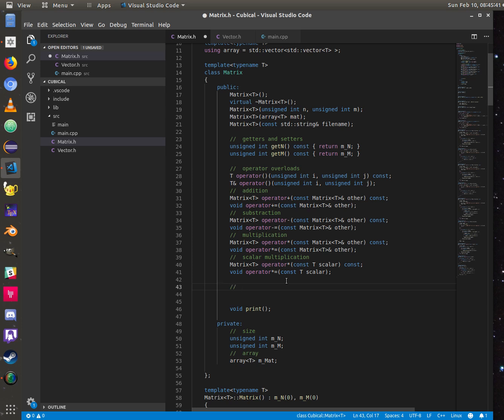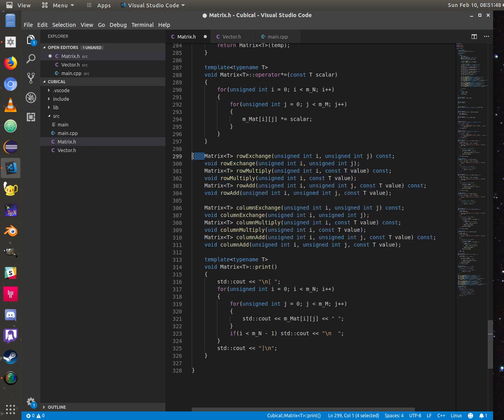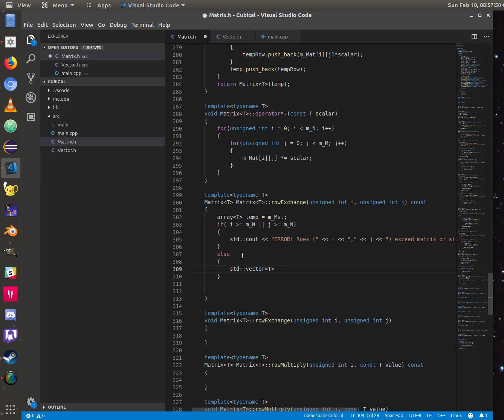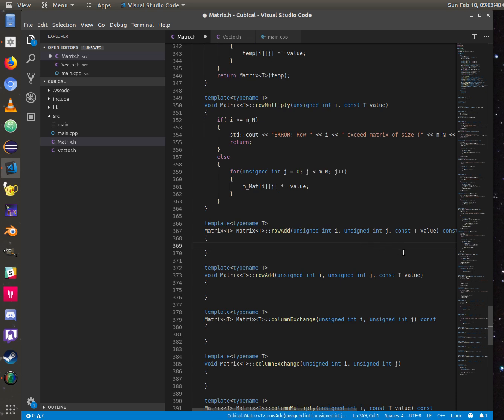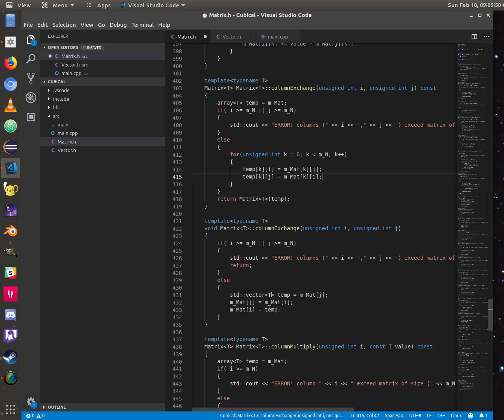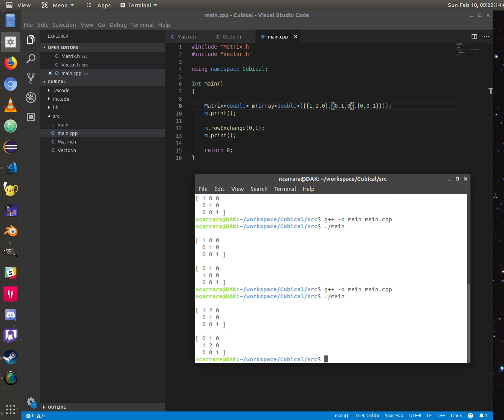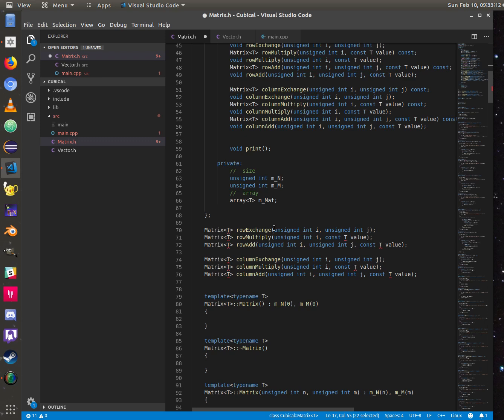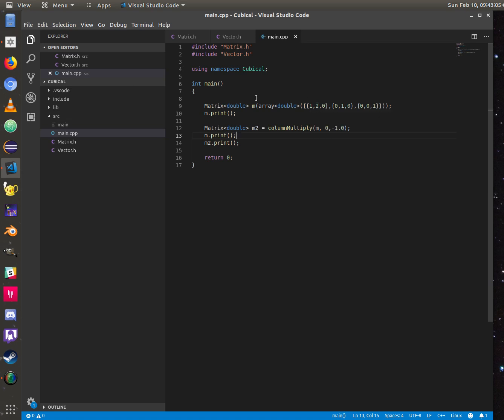Computational Topology 0.3: Basic Matrix Operations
- Episode 0.3: Basic Matrix Operations
         Here we write some basic matrix operations for swapping rows and columns, and adding linear combinations of rows and columns.